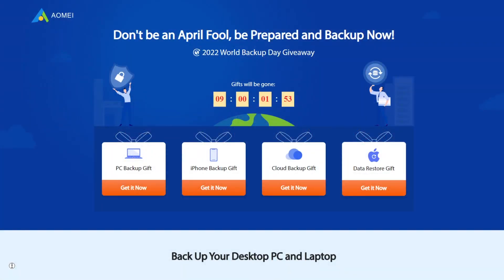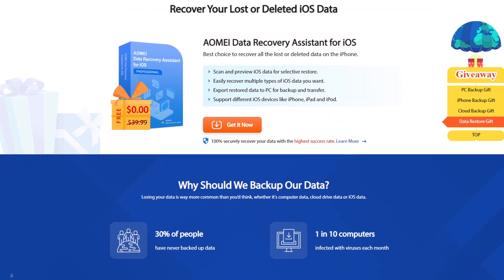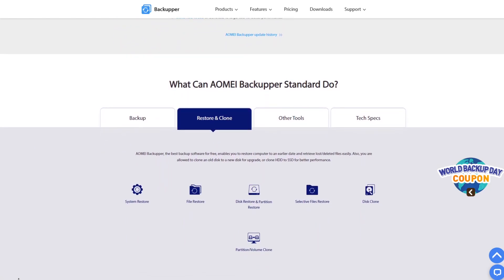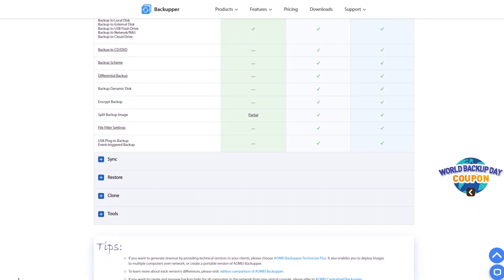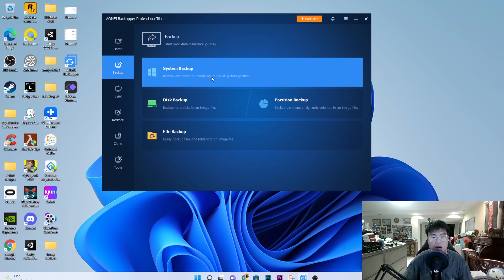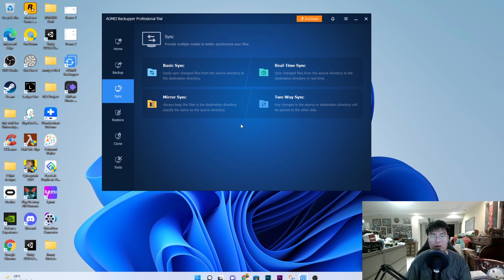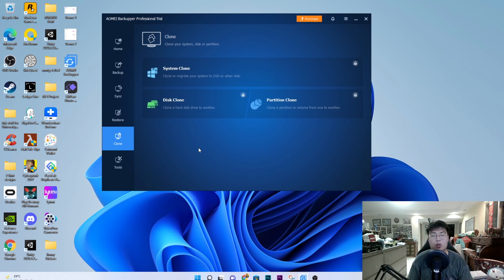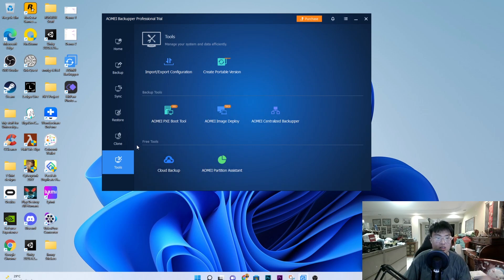Free Backup Software for Windows PCs to Protect Your Operating System and Data